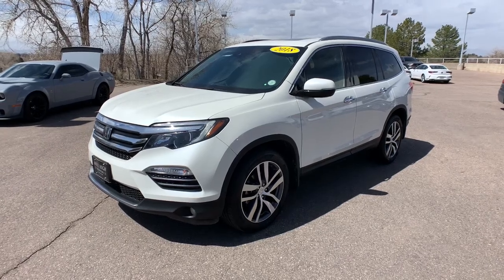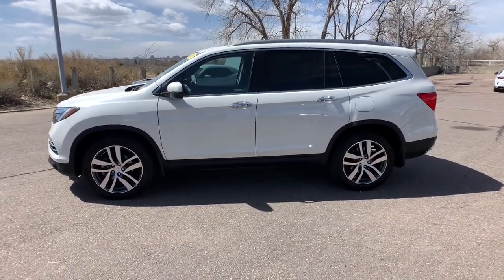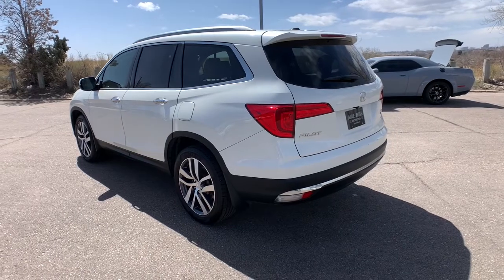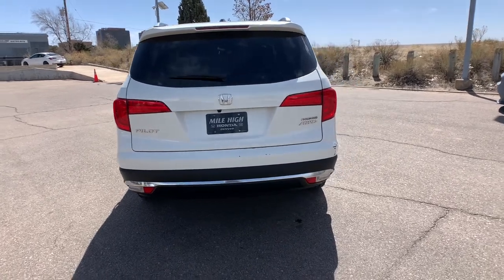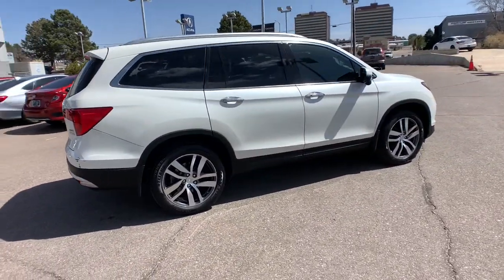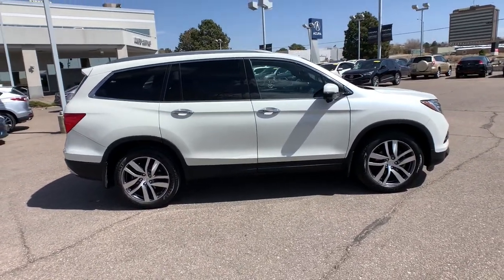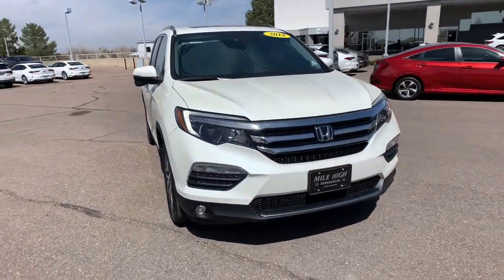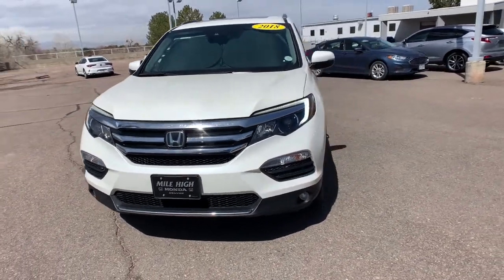2018 Honda Pilot Aurora, Denver, Highland Ranch, Parker, Centennial, CO 46848A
White Used 2018 Honda Pilot available in Aurora, Colorado at

19/26 City/Highway MPGPriced below KBB Fair Purchase Price! Odometer is 21219 miles below market average!LOW MILEAGE, SUNROOF/MOONROOF, NAVIGATION/GPS/NAV, LEATHER, BACKUP CAMERA, APPLE CAR PLAY, HEATED SEATS, KEYLESS ACCESS w/PUSH BUTTON START, Pilot Touring, 4D Sport Utility, AWD, Black w/Leather-Trimmed Seats.2018 Honda Pilot TouringAll prices include Dealer Handling fee of $599. Located in Denver CO, and also serving Aurora, Parker, Highlands Ranch, Castle Rock, Littleton, Lakewood, Englewood, and Golden.